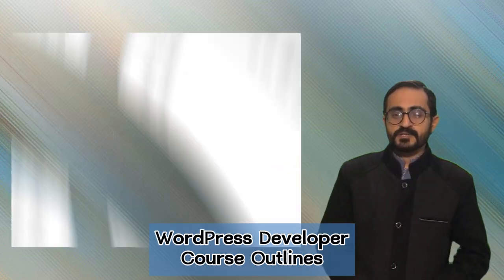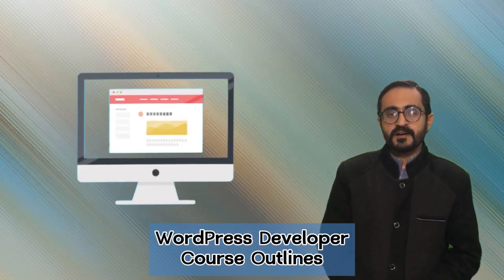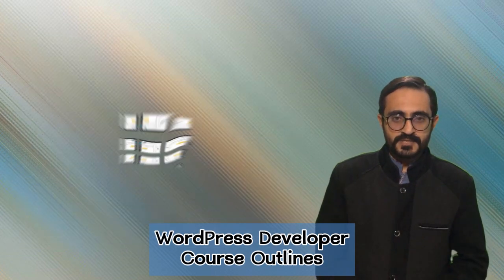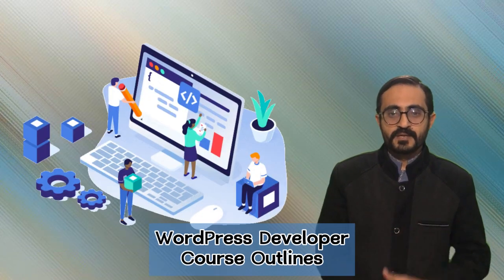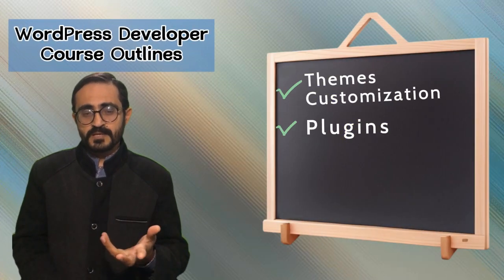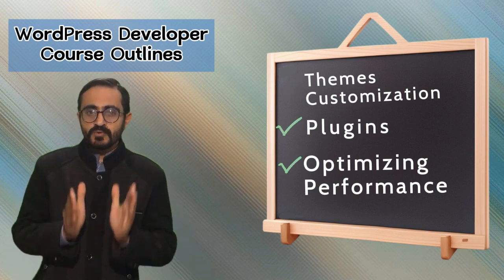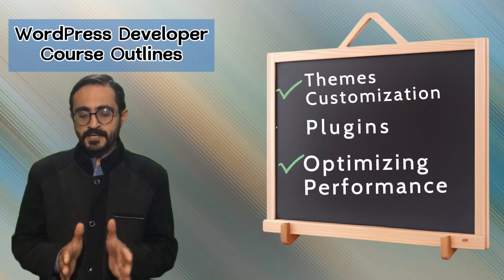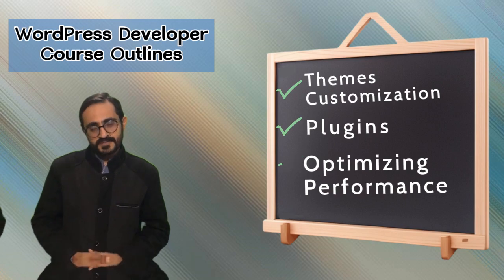WordPress Developer Course Outline Lecture no 1 by Mehfooz Khattak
Today in this video, we will talk about WordPress Developer Course (Outlines) for beginners.